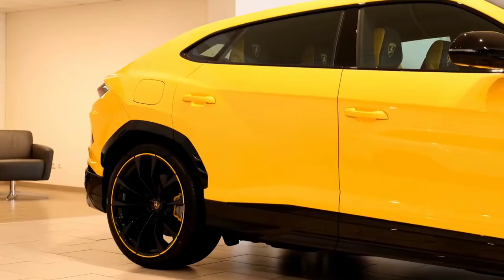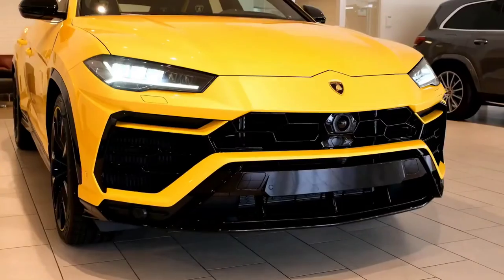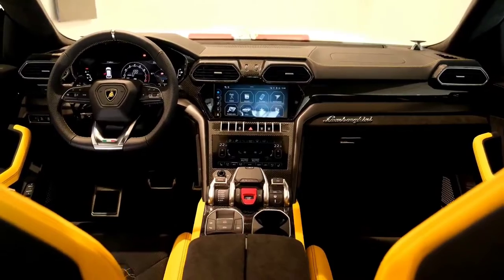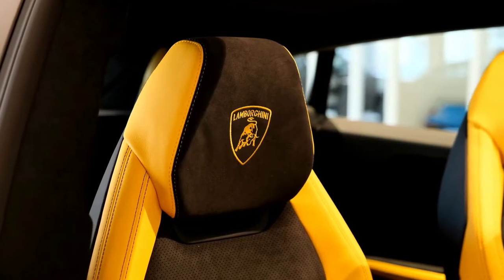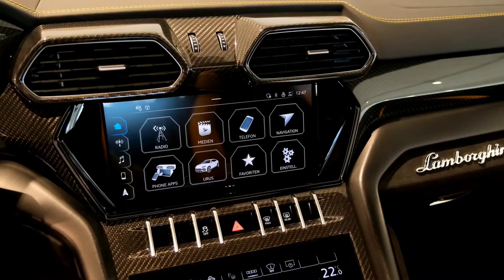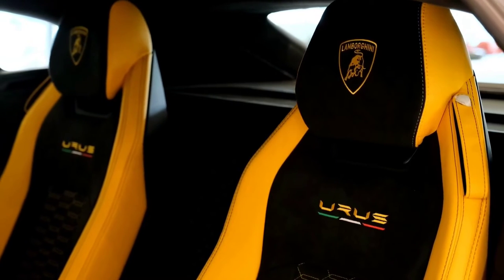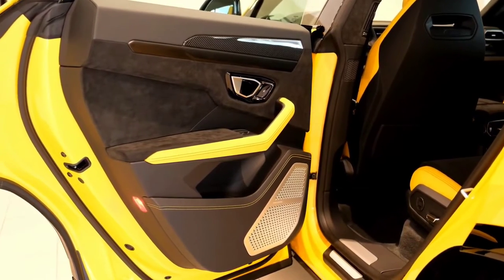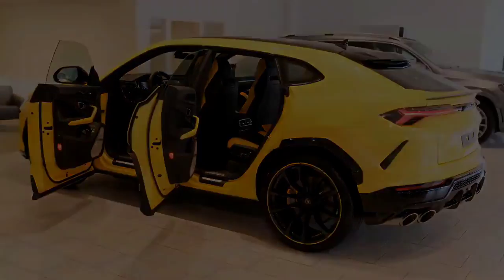NEW 2022 LAMBORGHINI URUS | DETAILED REVIEW | INTERIOR | EXTERIOR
DETAILS ABOUT THE CAR:

2022 Lamborghini URUS Walkaround & Review. Its brash styling is matched only by its blistering performance, and it's everything you expect from a five-passenger SUV from the Italian manufacturer. Beneath all the supercar style is the same platform that underpins the Porsche Cayenne Turbo, the Bentley Bentayga and Audi RS Q8, so it's with those vehicles in mind that we look toward what Lamborghini might offer in the Urus for 2022.